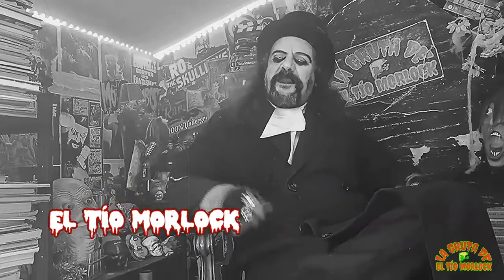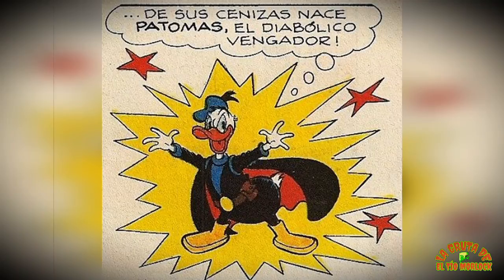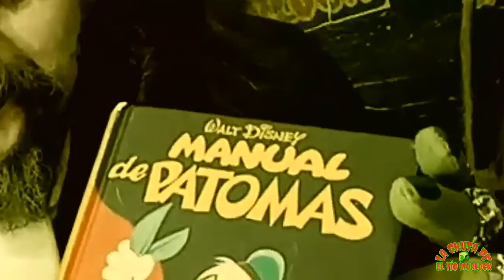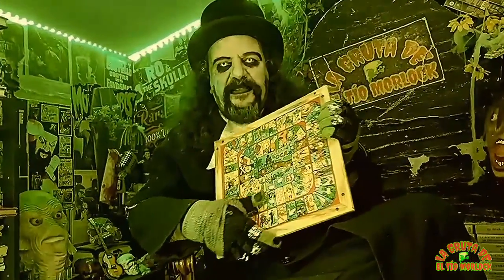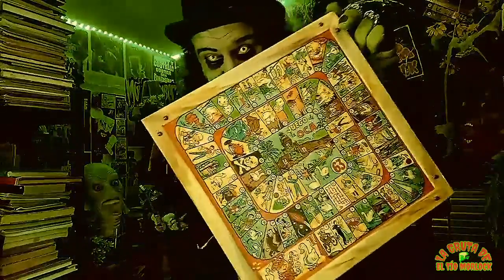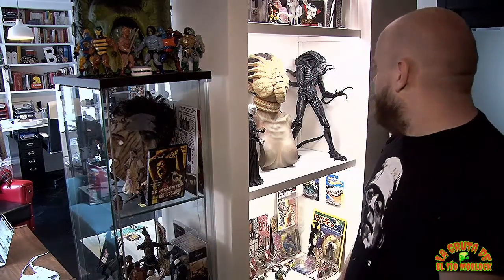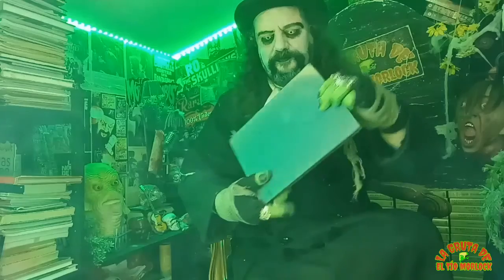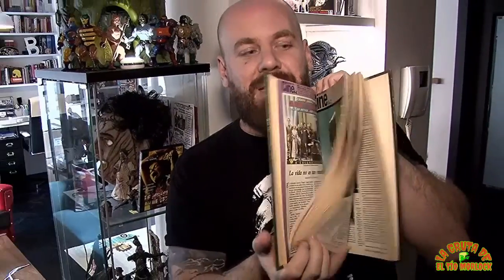ALGUNOS DE MIS TESOROS MÁS PRECIADOS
Os enseño algunos de los objetos más queridos por mí...
esos de los que jamás me podria separar.
espero que disfruteis mucho del programa de hoy...
elaborado,como siempre..."CON MUCHO CARIÑO"